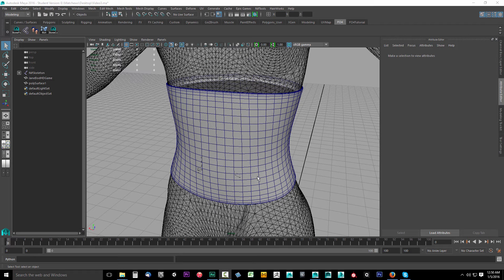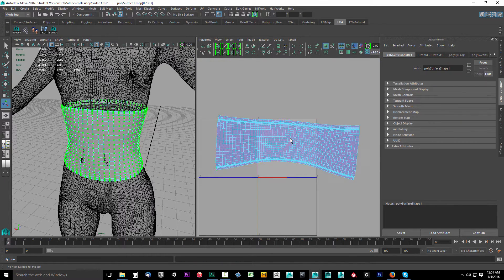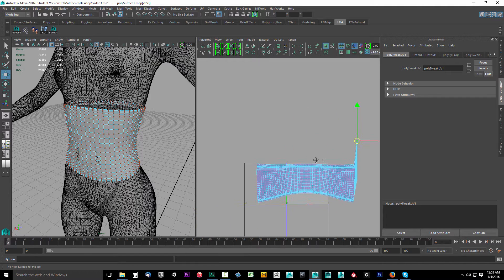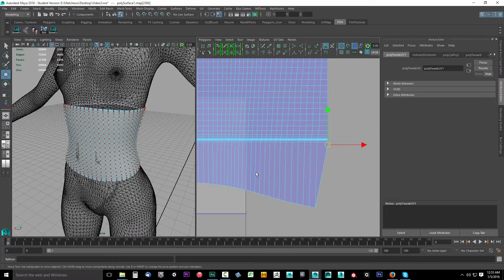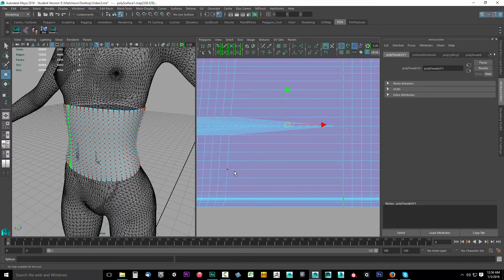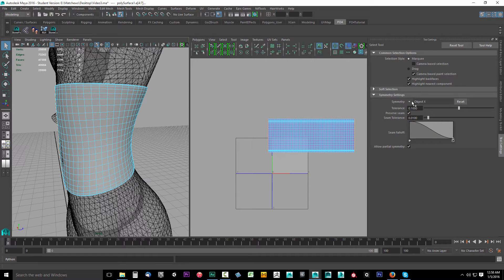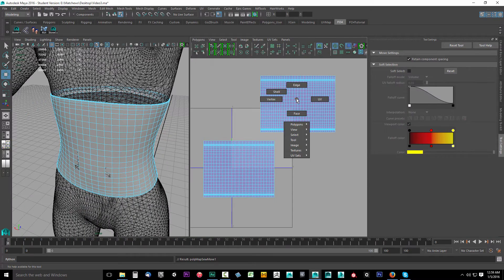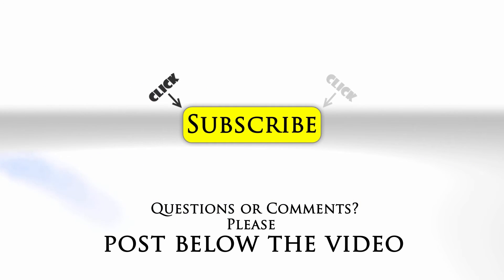13 - (Maya Workflow) UV Mapping the Simple Corset